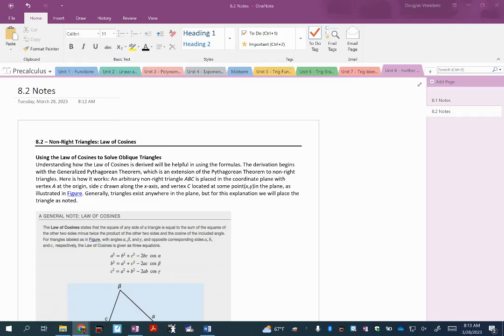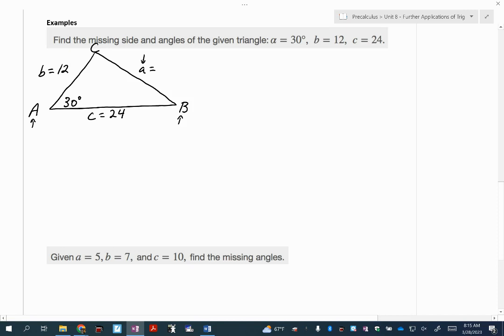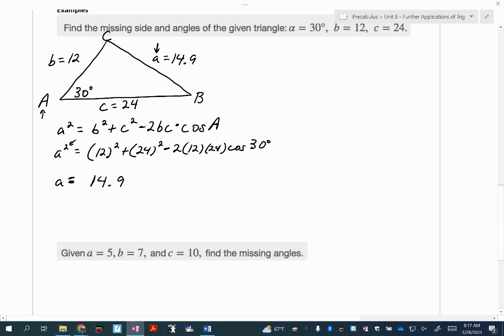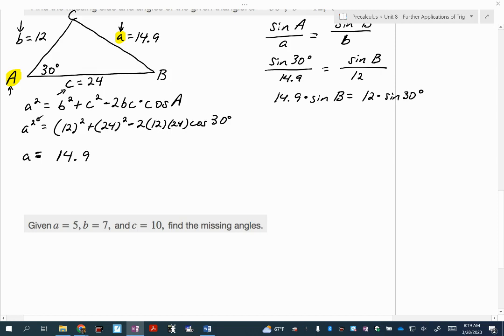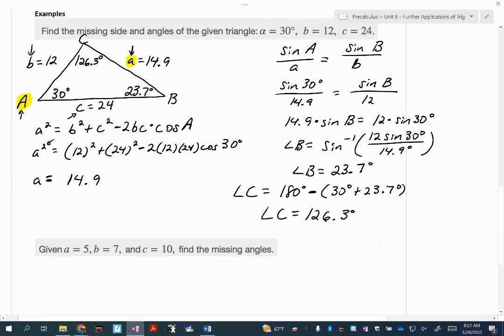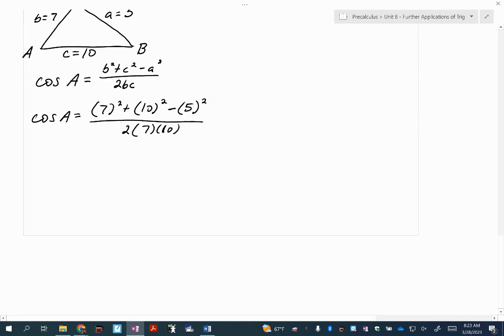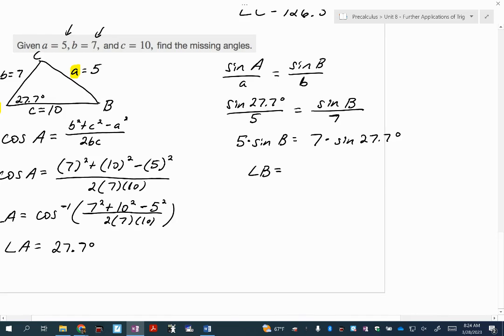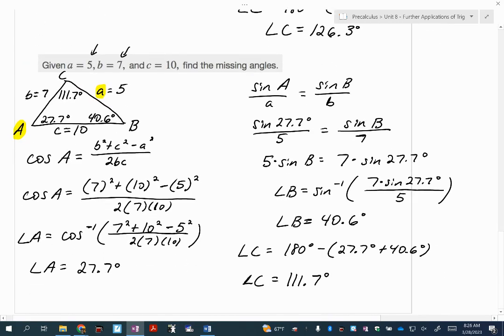8.2 - Law of Cosines